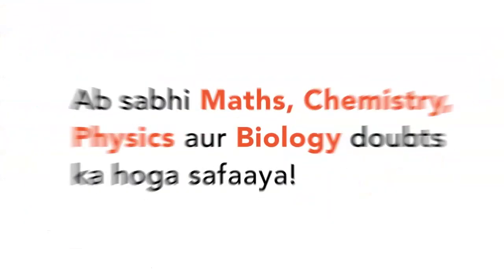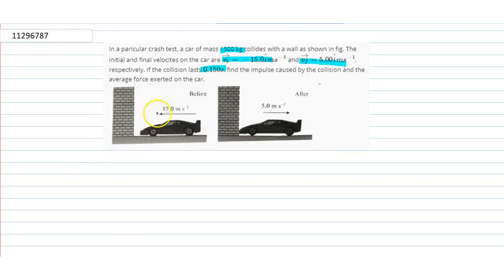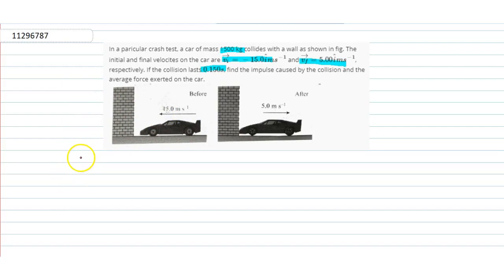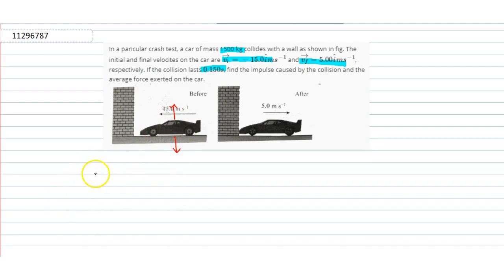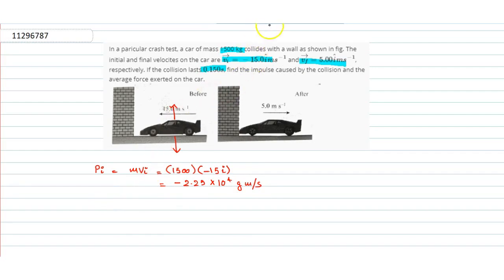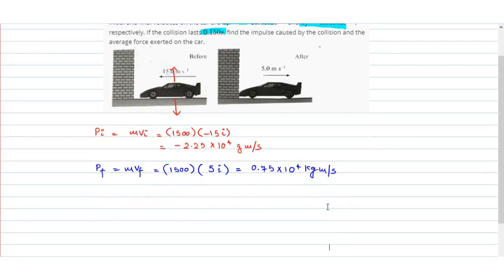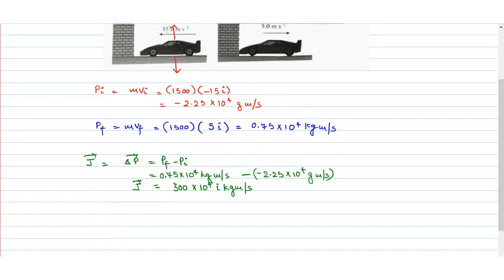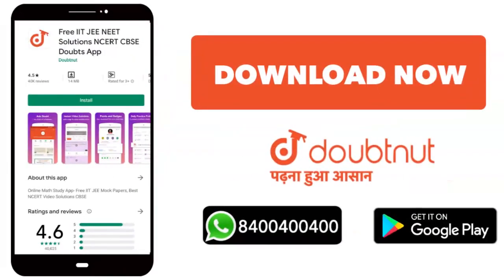In a paricular crash test, a car of mass 1500 kg collies with a wall as shown in fig. The initial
In a paricular crash test, a car of mass 1500 kg collies with a wall as shown in fig. The initial and final velocites on the car are `vec(v_i)=-15.0 hat(i)ms^(-1)` and `vec(v_f)=5.00 hat(i) ms^(-1)`, respectively. If the collision lasts `0.150s`, find the impulse caused by the collision and the average force exerted on the car.